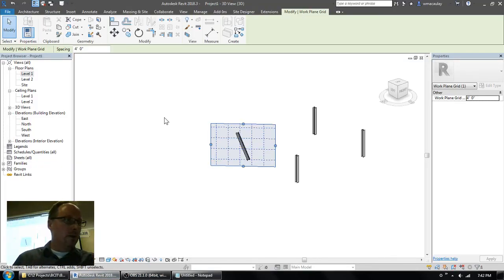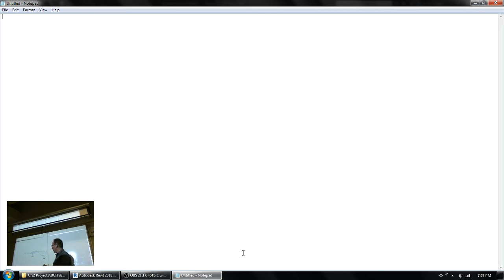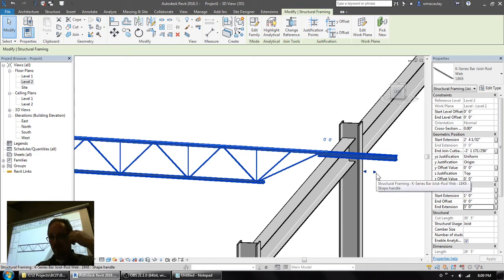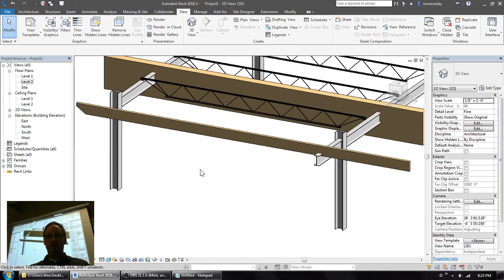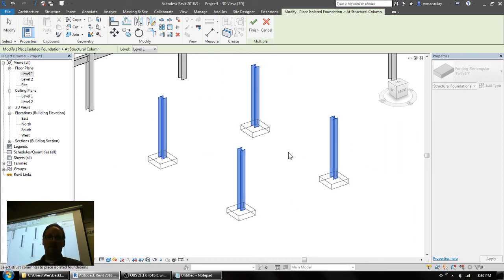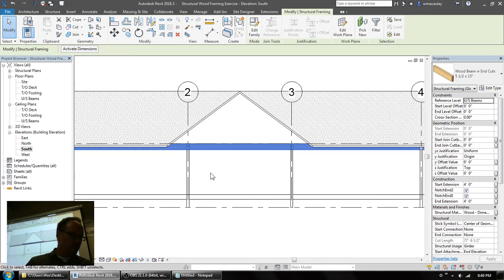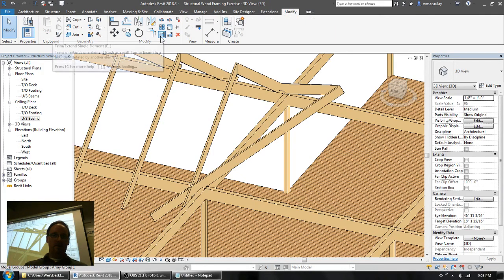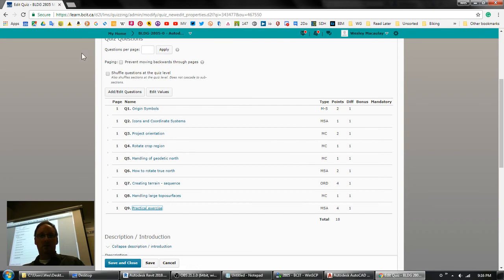BLDG 2805 Session 03, Part 2